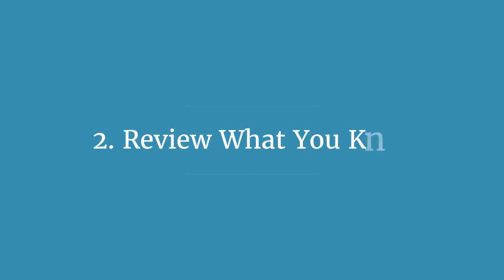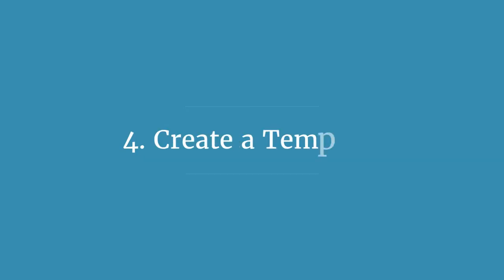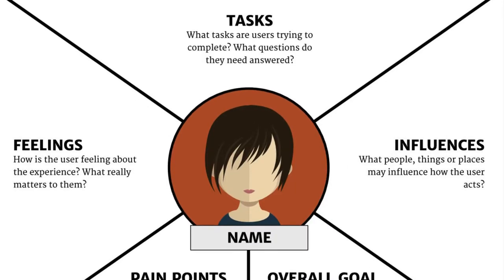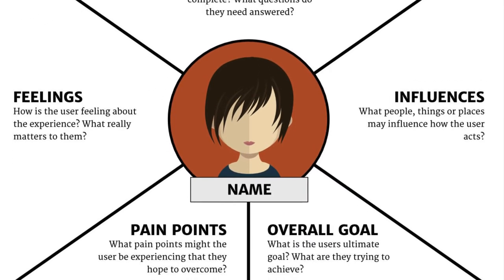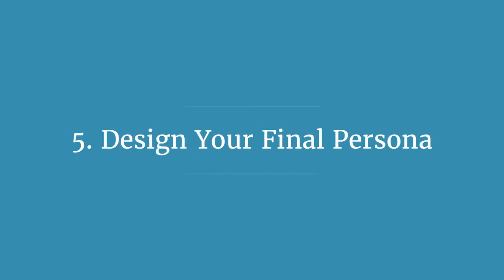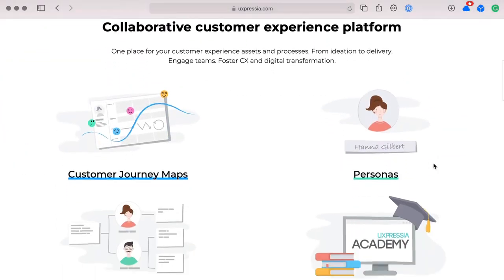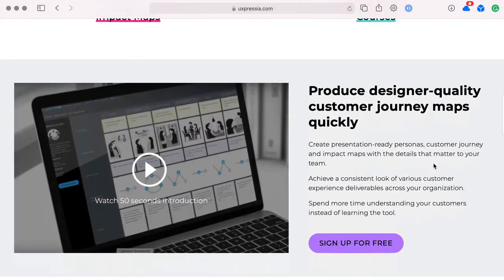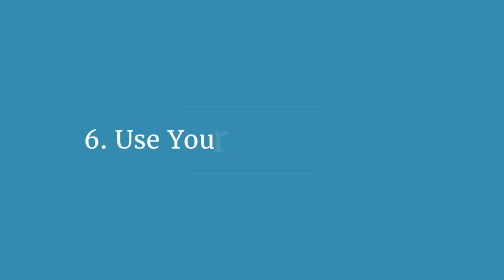How to Create a Persona in 6 Steps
Use this guide about how to create a persona for your marketing and UX projects. A persona will help you understand your user needs and drivers, as well as ensure you stay focused on users during projects.